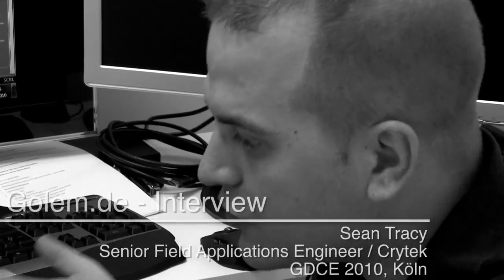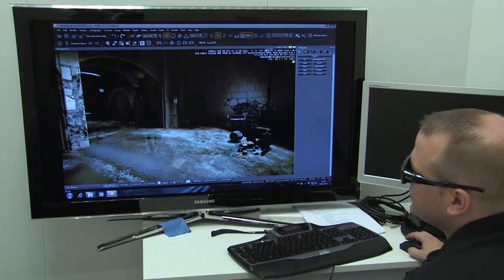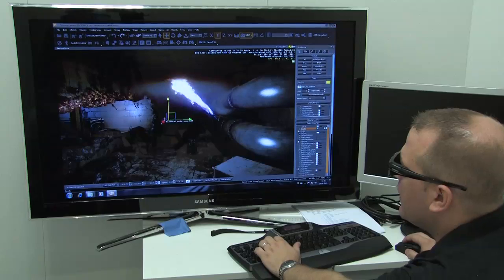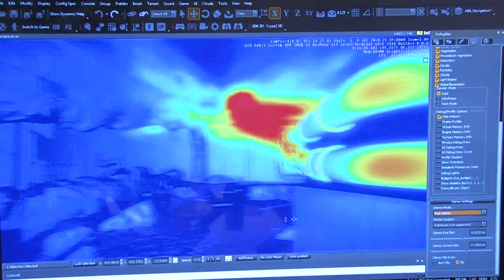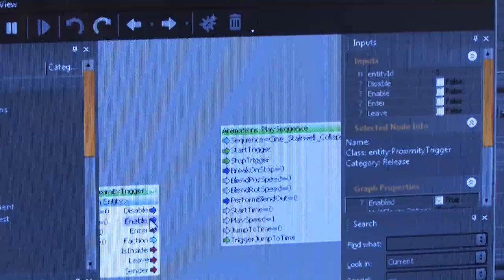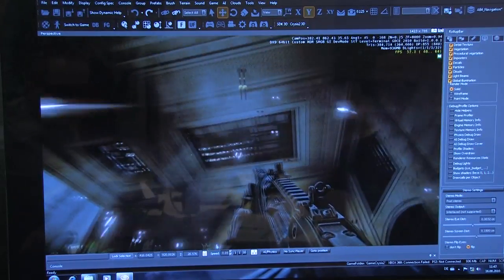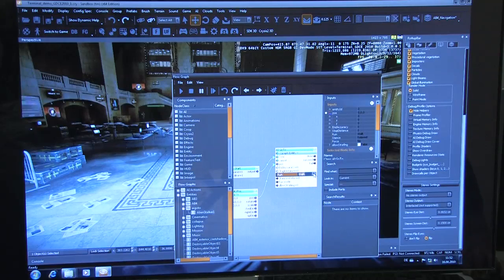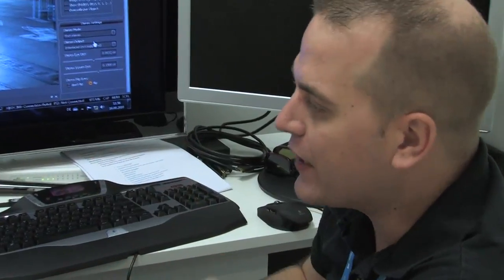GDCE 2010 - Interview mit Sean Tracy über den Cryengine-3-Editor Sandbox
Ort: Berlin
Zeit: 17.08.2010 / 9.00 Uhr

Golem.de sprach auf der GDCE 2010 mit Sean Tracy über Lichtquellen bis zum Abwinken, Stereoskopie, Echtzeitphysik und künstliche Intelligenz im Cryengine-3-Editor Sandbox.